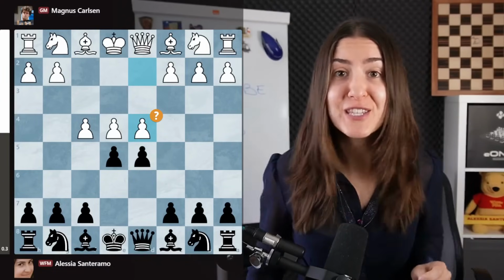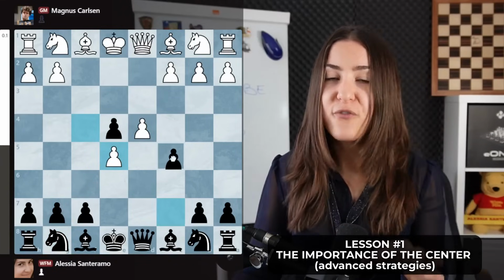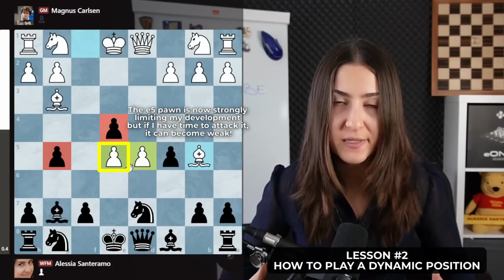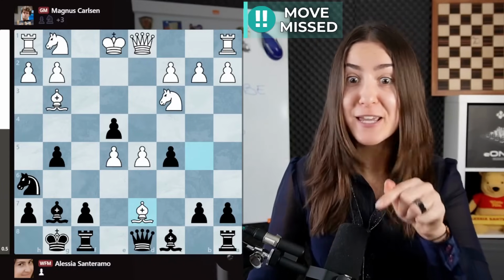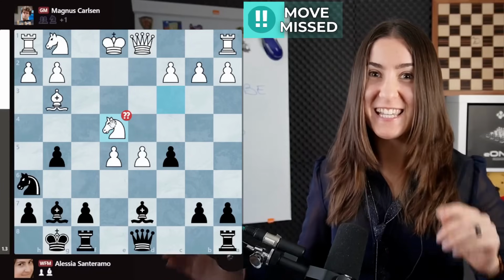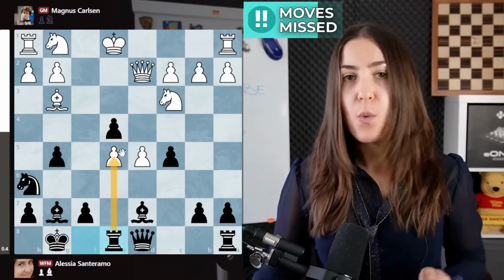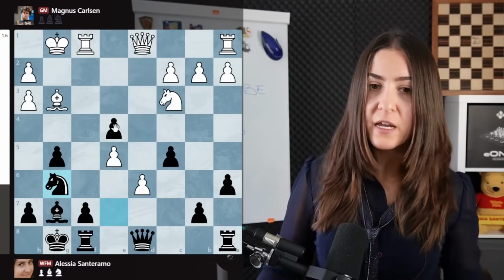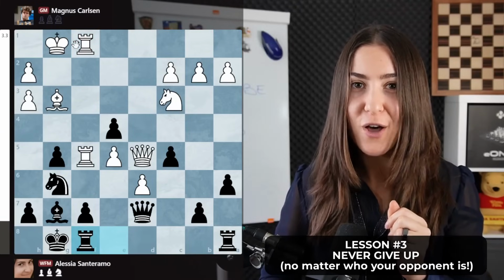My Game vs Magnus Carlsen Explained!!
0:00 Intro
0:43 Game Time!
1:03 LESSON #1
3:32 LESSON #2
5:28 3 BRILLIANT MOVES
10:36 LESSON #3

Music YT code:
sgQ0sqWo: OG0SSXHDVT6TSNUB